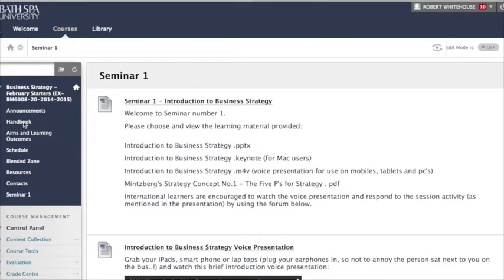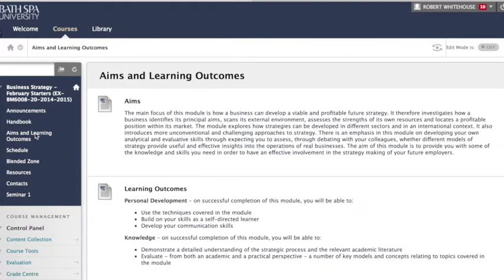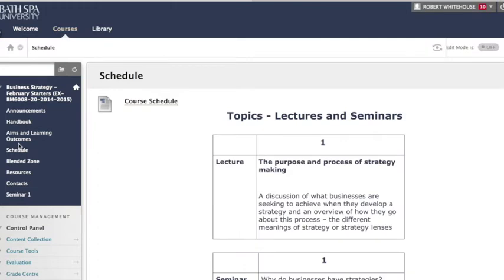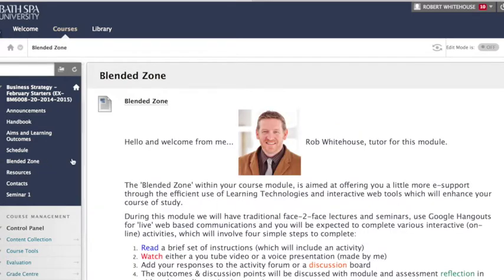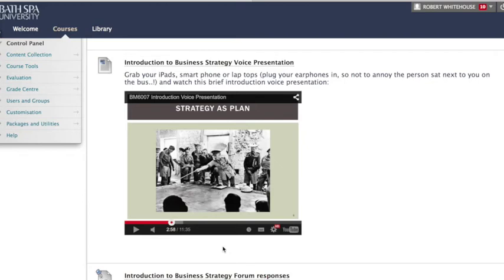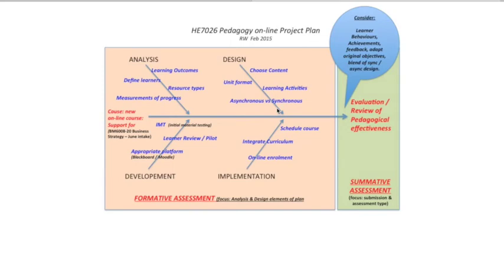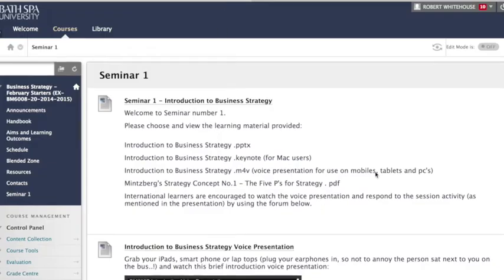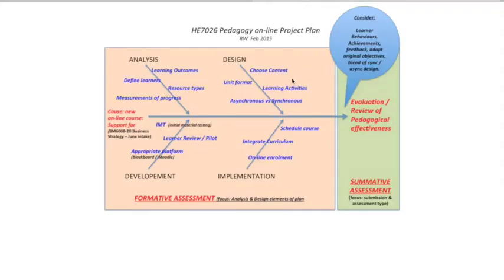wk 7 Creating Multi Media